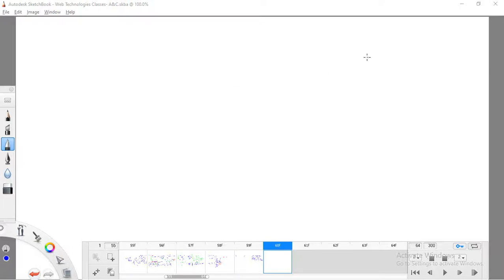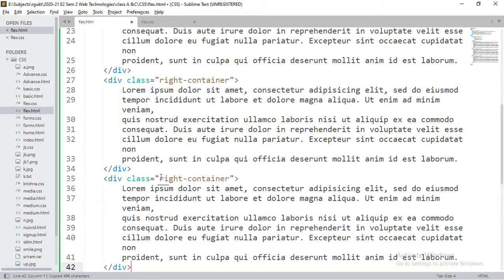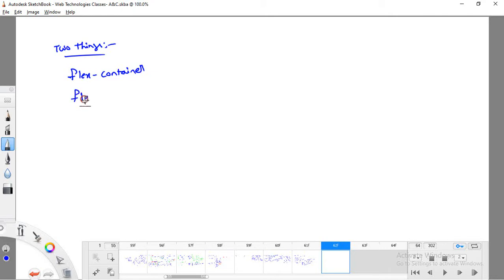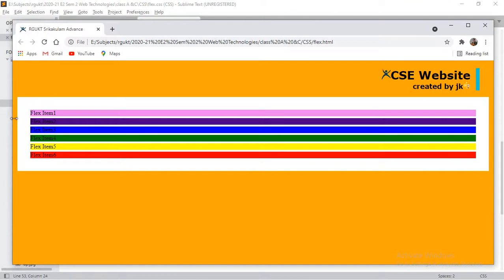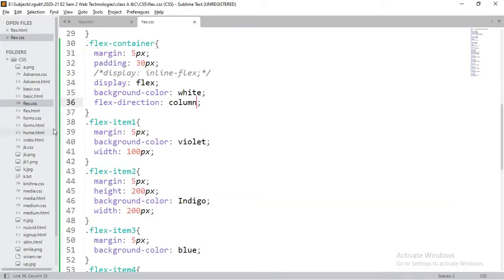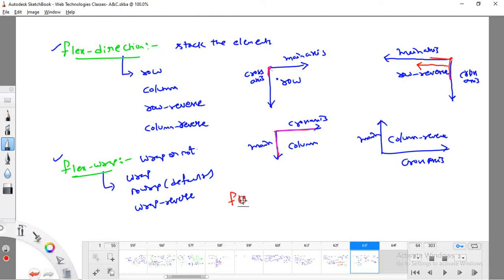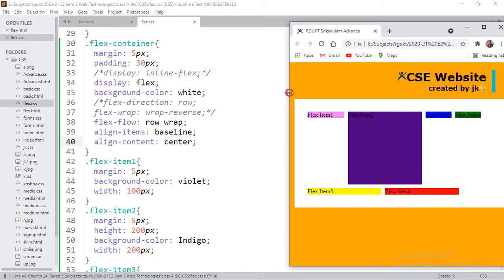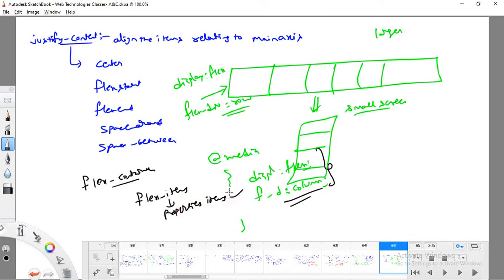24 || CSS Flexbox: Practical Examples for Flex Container Layouts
In this tutorial, we dive into CSS Flexbox, a powerful layout module that simplifies the design of flexible and responsive layouts. Join us as we explore practical examples to demonstrate how to use Flexbox to create modern web layouts with ease.

📌 Topics Covered:

Understanding CSS Flexbox: Learn the fundamentals of Flexbox, including the concept of flex containers (display: flex) and flex items.
Flex Container Properties: Explore essential Flexbox properties such as flex-direction, flex-wrap, justify-content, align-items, and align-content to control the layout and alignment of flex items within a flex container.
Creating Responsive Layouts: Discover how Flexbox enables you to build responsive and adaptive layouts without relying heavily on floats or positioning.
Practical Implementation: Follow along with coding demonstrations to see how to use Flexbox in real-world scenarios. From creating navigation menus and grid-like structures to centering content vertically and horizontally, you'll gain practical insights into harnessing the power of Flexbox for your web projects.
🔧 Implementation Tips: Get tips on optimizing Flexbox layouts for different screen sizes, handling browser compatibility, and combining Flexbox with other CSS techniques.